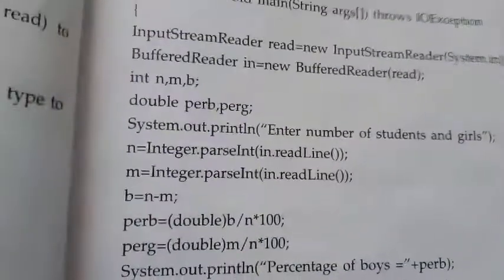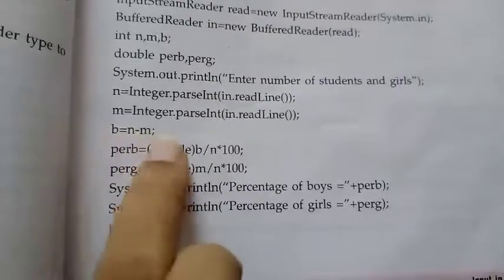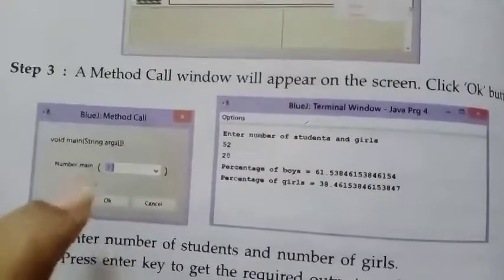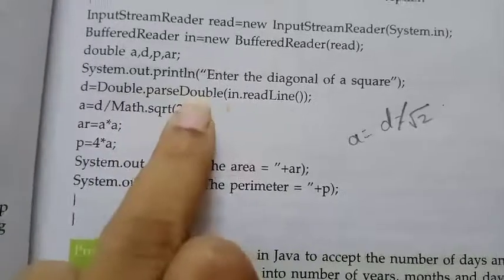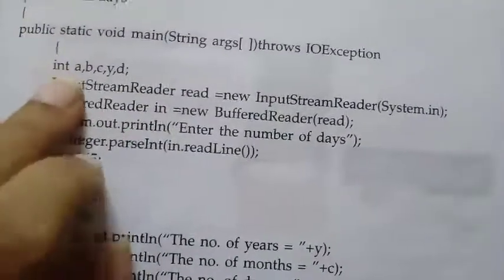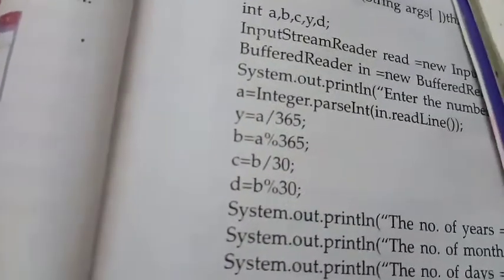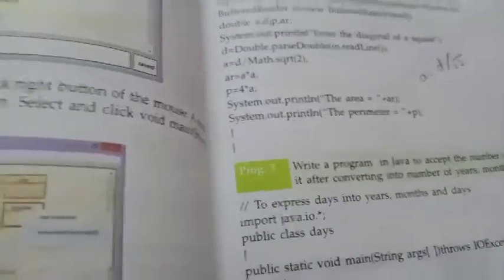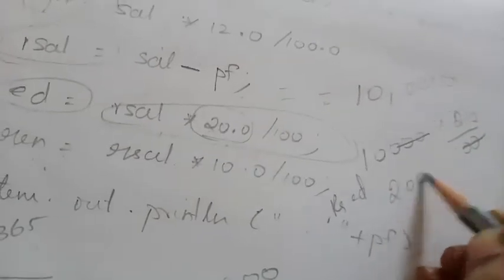9th Inputstreamreader sample programs continuation